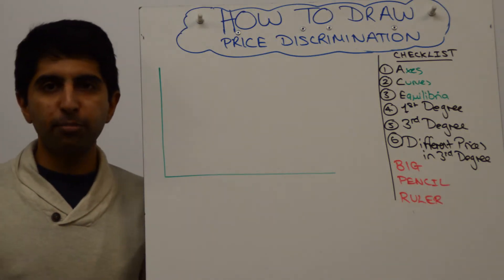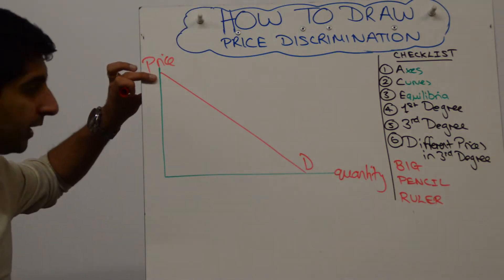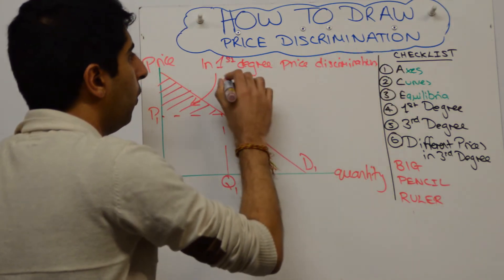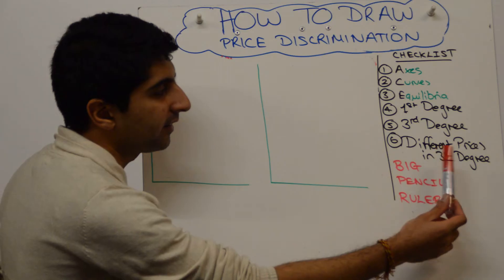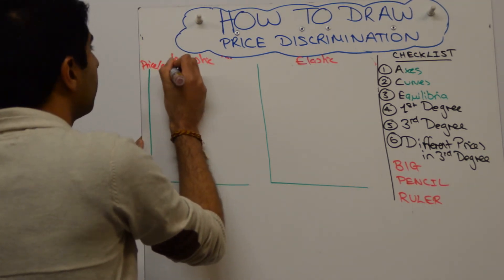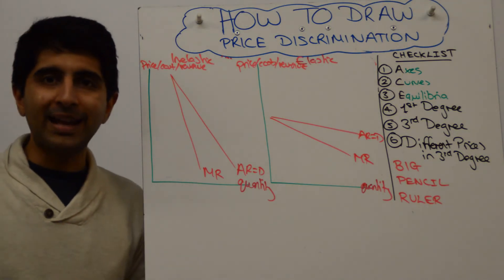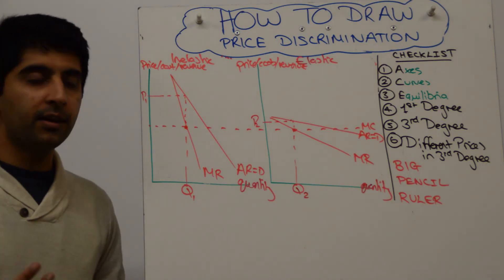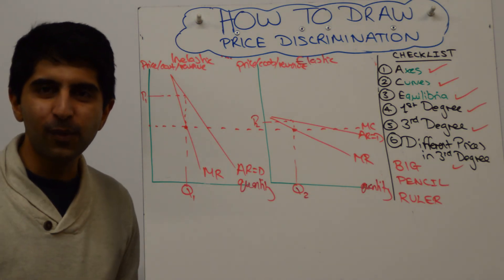Price Discrimination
Price Discrimination - How to draw the Price Discrimination diagrams